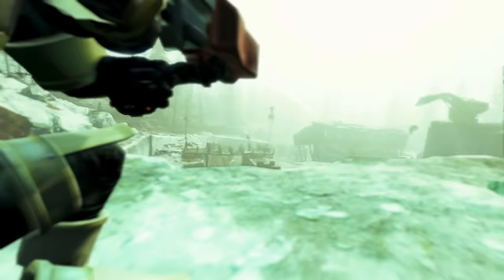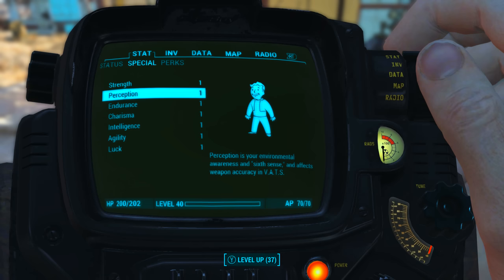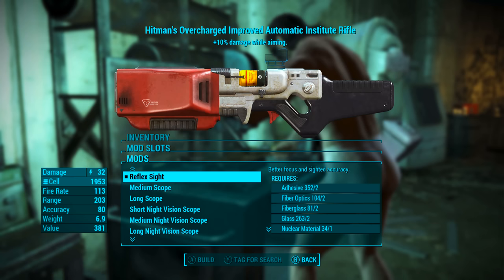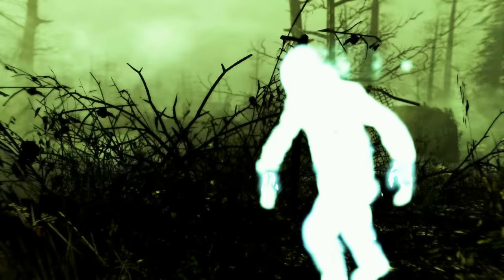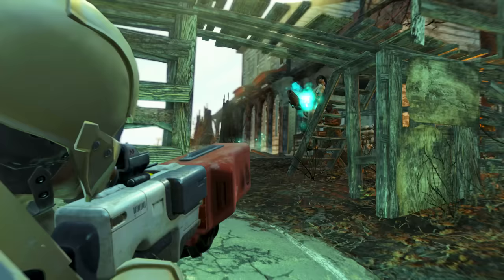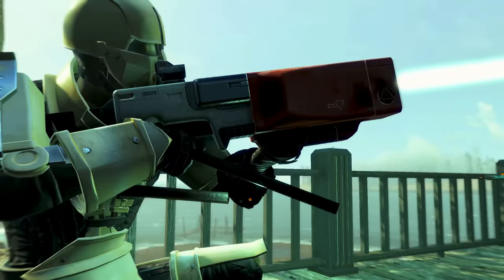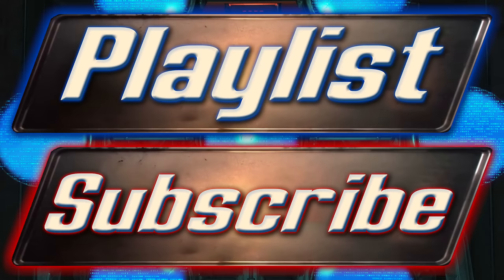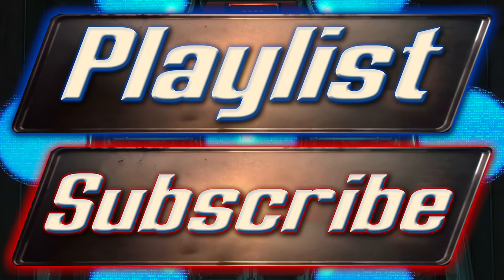Fallout 4 - Hitman's Institute Gun - Rare Far Harbor Weapon Guide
This video is a walk through guide, in which I show you how to acquire " Hitman's Institute Gun ", a rare institute rifle/pistol! If aiming down sight is your thing, then this may be the gun for you!

You will need the Far Harbor DLC installed to acquire this item.